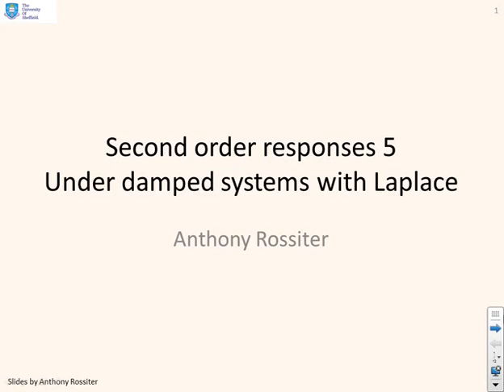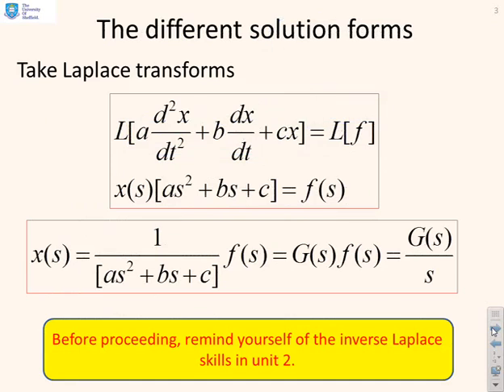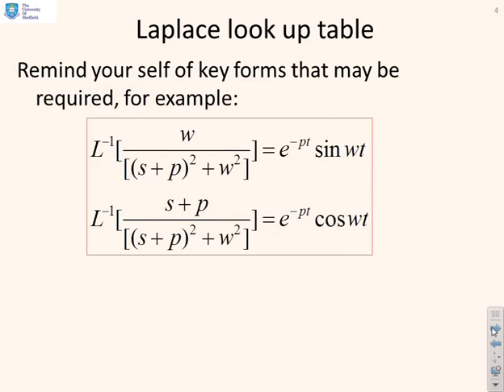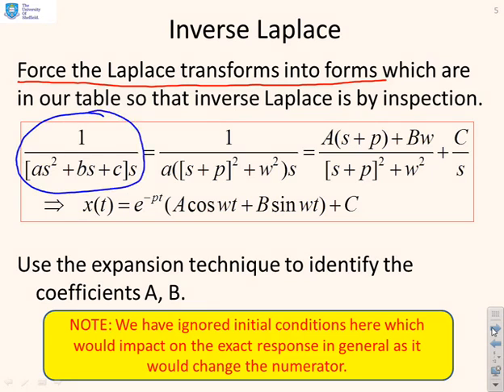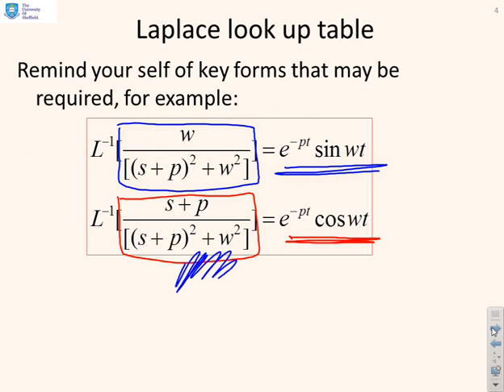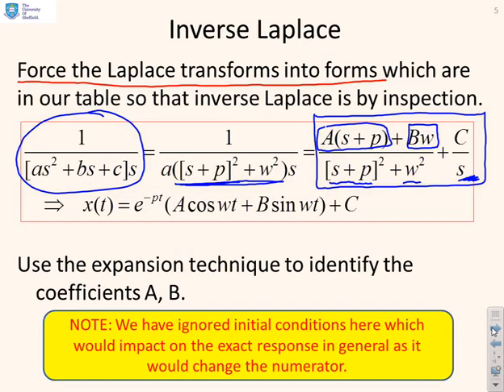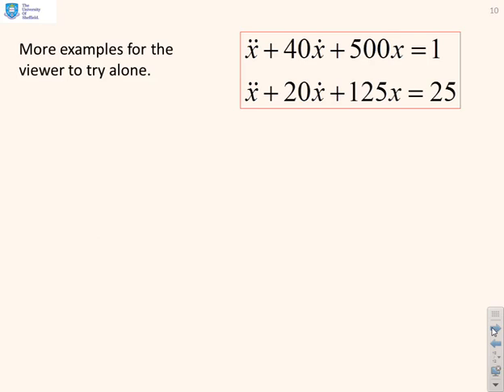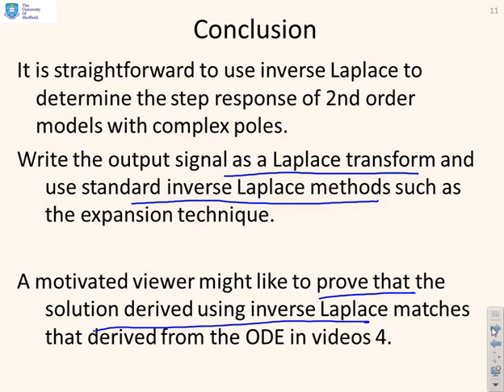Second order responses 5 - under damped systems with laplace (update)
An introduction to the step response of a 2nd order system with complex poles and zero initial conditions using Laplace techniques. Includes illustrations on numerical examples.

Lectures aimed at engineering undergraduates. Presentation focuses on understanding key principles, processes and problem solving rather than mathematical rigour.